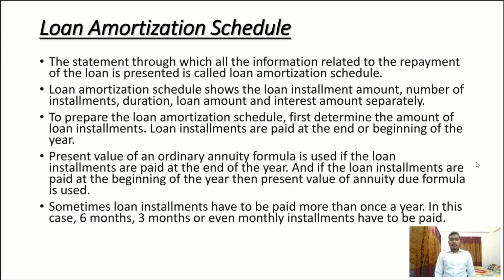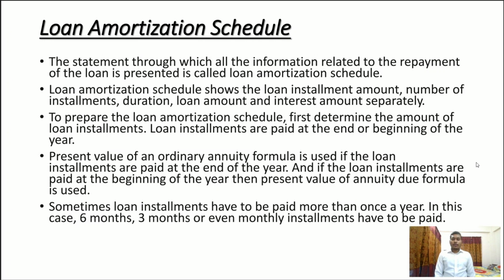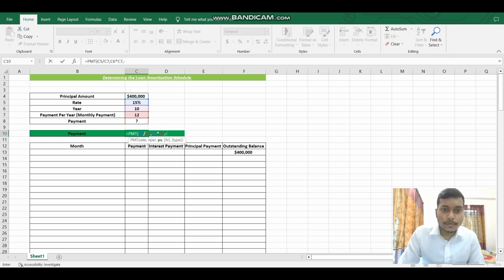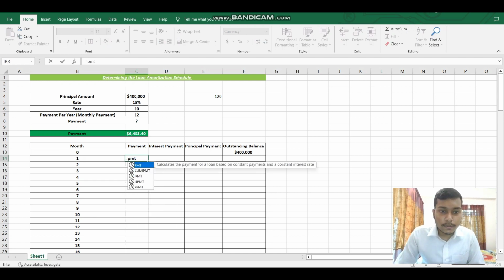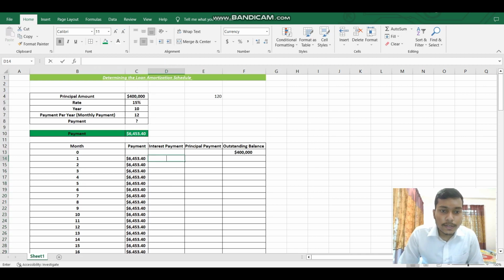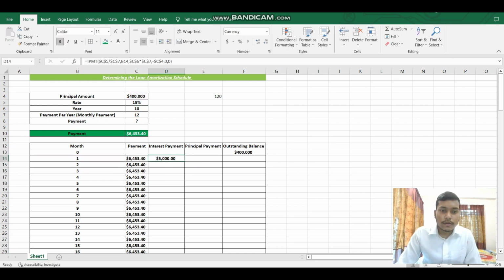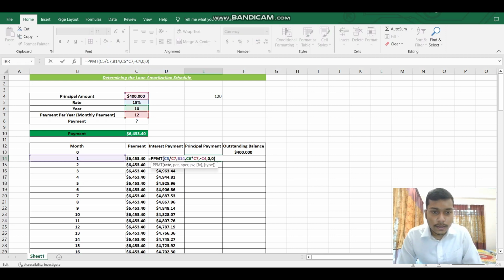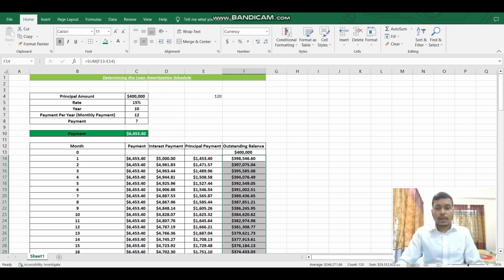Preparation of Loan Amortization Schedule Using Microsoft Excel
In this video I have discussed how to make a loan amortization schedule with the help of Microsoft Excel. You can create a loan amortization schedule in Excel using the PMT, PPMT, IPMT, and FV functions. Here's a simple example of how you can do it:

1. Open a new Excel spreadsheet and create the following column headers:
- Payment Number
- Payment Amount
- Principal Portion
- Interest Portion
- Remaining Loan Balance

2. Fill in the loan details such as the loan amount, annual interest rate, loan term, and start date in separate cells.

3. In the "Payment Number" column, enter the numbers 1 to the total number of payments you want to calculate.

4. In the "Payment Amount" column, use the following formula to calculate the monthly payment:
=PMT(interest rate/12, loan term in months, loan amount)

5. In the "Principal Portion" column, use the following formula to calculate the portion of the payment that goes towards the principal:
=PPMT(interest rate/12, payment number, loan term in months, loan amount)

6. In the "Interest Portion" column, use the following formula to calculate the portion of the payment that goes towards the interest:
=IPMT(interest rate/12, payment number, loan term in months, loan amount)

7. In the "Remaining Loan Balance" column, use the following formula to calculate the remaining loan balance after each payment:
=FV(interest rate/12, payment number, -PMT(interest rate/12, loan term in months, loan amount), loan amount)

8. Drag the formulas down to populate the entire schedule.

This will create a loan amortization schedule that shows the breakdown of each payment into principal and interest, as well as the remaining loan balance after each payment.

Course Title:- Computer in Business

Presented To:-
Md. Sahadat Hossain
Assistant Professor